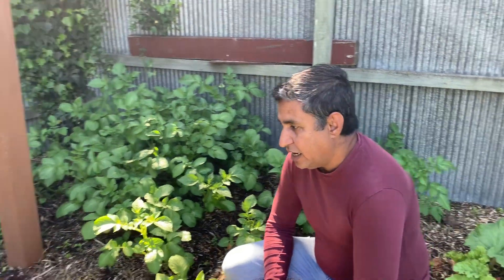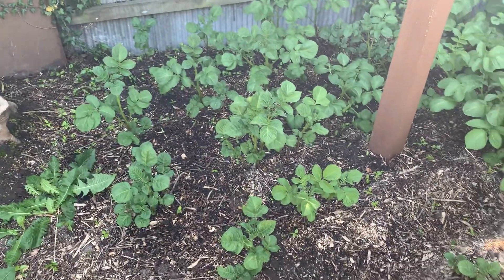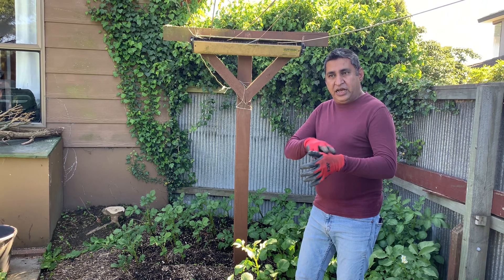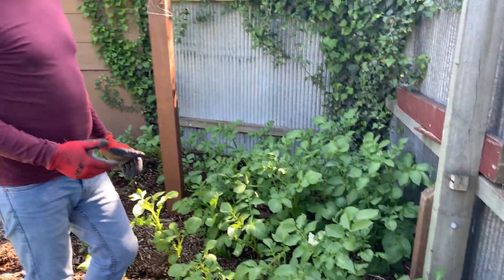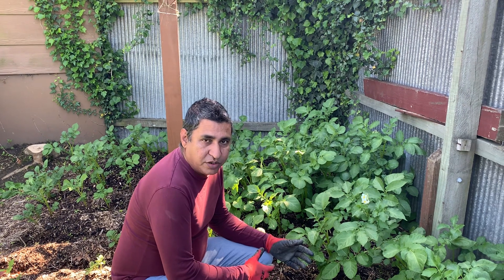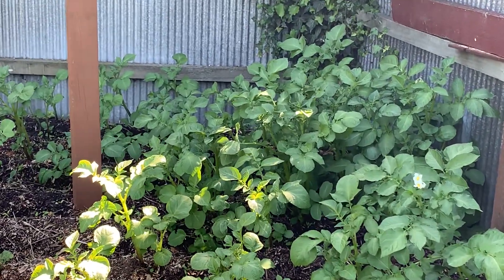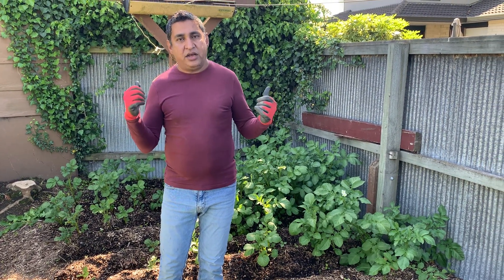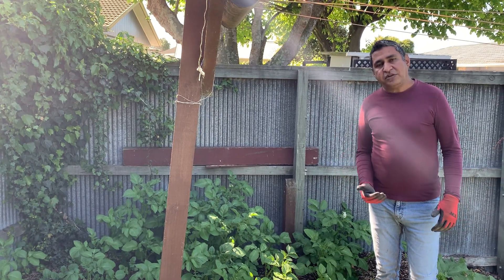Potatoes patch update summer 2020 / 21 - Project Food Garden